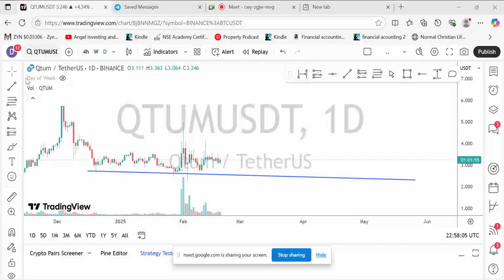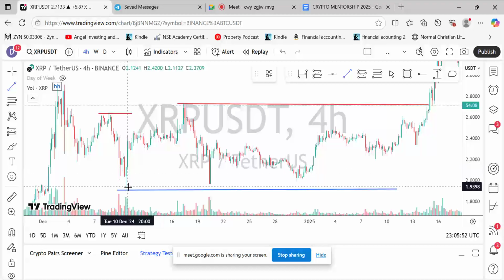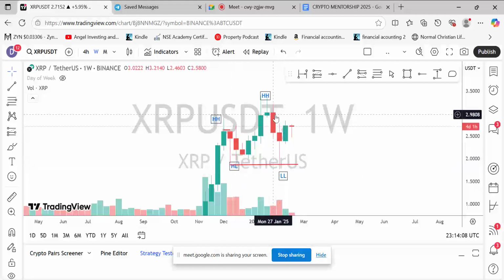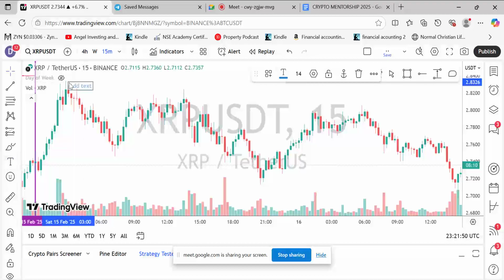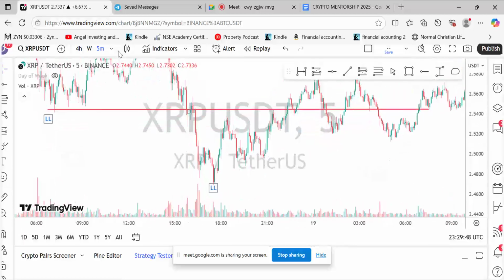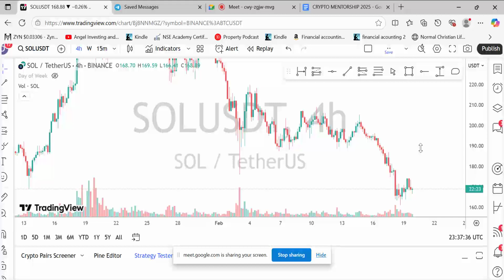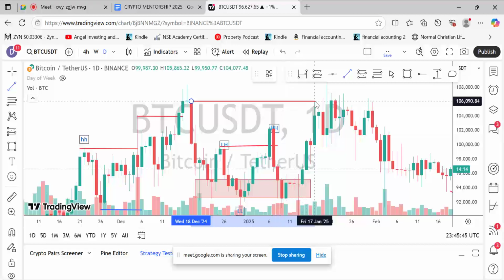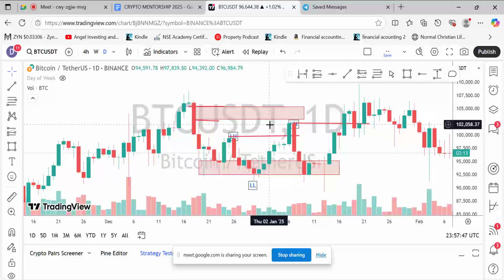Understanding break in market structure- part 2